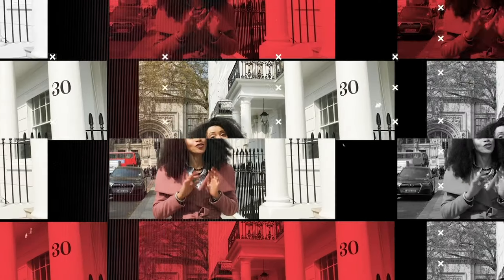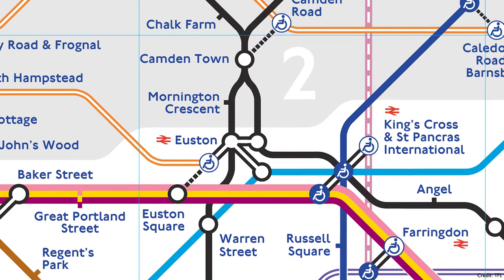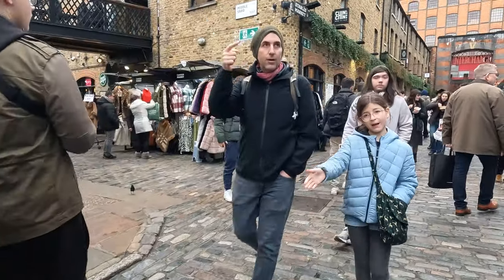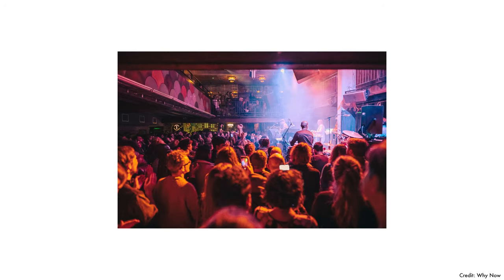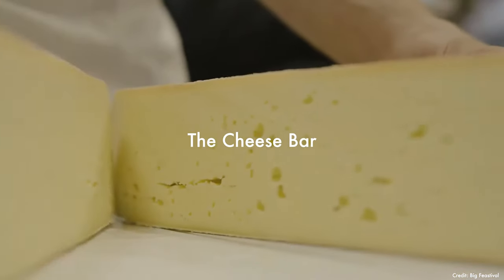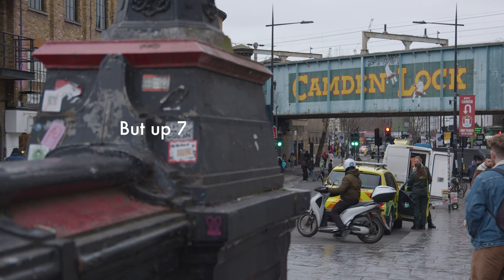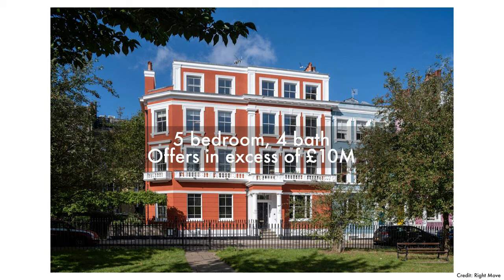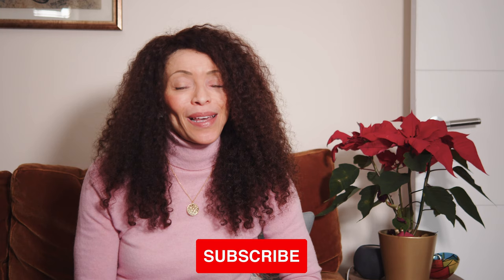London Area Guide: Camden Town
Welcome to Ugo Arinzeh's channel! In this video, we'll be delving into the heart of one of London's liveliest neighbourhoods – Camden. From its rich history and diverse culture to the bustling markets, iconic landmarks, and a vibrant property market, Camden truly has something for everyone.

Location:
Nestled along Regent's Canal, Camden is a melting pot of cultures and ages. Once a genteel area with open fields, it has evolved into a vibrant community with key points of interest such as the World's End Pub, Regent's Park, London Zoo, Belsize Park, and Islington. Transportation is convenient with various tube stations like Camden Town, Chalk Farm, and Mornington Crescent, as well as London Overground and extensive bus routes. However, parking can be a challenge due to red routes.

Explore the historic Regent's Canal on a boat trip, discovering handrails marked by towropes used by horses until the 1950s.

History:
Named after the 1st Earl Camden, this area became a vital transportation hub during the Industrial Revolution. The Roundhouse, Camden Lock, and The Stables reflect its adaptation for this function. In 1816, the Regent's Canal was constructed. Despite being considered "unfashionable" until the 20th century, Camden has become a thriving hub.

Camden Market:
From a small arts and crafts fair in 1974, Camden Market has grown into the largest market in London. Open daily, it offers a mix of indoor and outdoor stalls with alternative clothes, food, bars, and a vibrant atmosphere. The Stable Market, since 1854, boasts antiques, collectibles, and arts and crafts.

Art & Culture:
Camden is a canvas of street art dating back to the 1980s, influenced by NY street art. Explore hidden gems throughout Camden, including Kentish Town Road, Bayham Street, Buck Street, Hawley Street, Castlehaven Road, and more. Don't miss the Lifelike Monkey mural by Gnasher and the Amy Winehouse Street Art trail.

Clubs:
Dive into Camden's nightlife with iconic venues like The Jazz Cafe, Roundhouse, and Dingwalls, hosting live music, DJ sessions, comedy, and more.

Dining:
Camden offers diverse dining options. From the famous Cheese Bar and Mildreds for vegetarian delights to Porky's BBQ, Alexander the Greek, La Patagonia, and the vibrant Made in Brasil, there's something to satisfy every palate.

Property Market:
Explore Camden's eclectic property market, from period properties on wide tree-lined streets to colourful houses. Prices have risen 7% since 2017, with flats averaging £907,223 and terraced properties fetching £2,175,754.

Check out two contrasting properties: "The House with Many Terraces" for £2,000,000 and the luxurious end-of-terrace at Chalcot Square for £10,000,000.

Discover local schools and stations, making Camden an attractive living option.

Join us on this virtual tour of Camden, where history, culture, and lifestyle seamlessly intertwine in this vibrant London neighbourhood.
♦️♦️About Me ♦️♦️